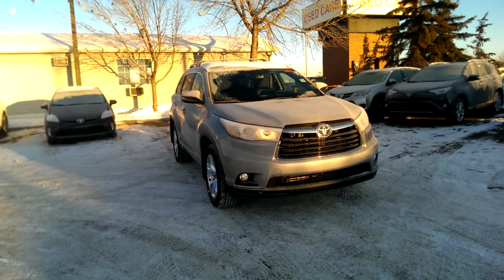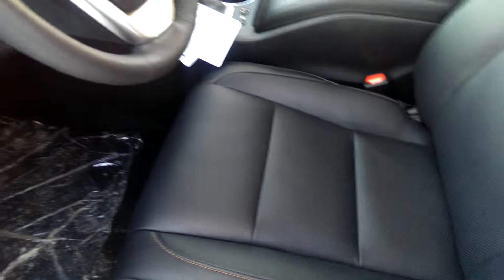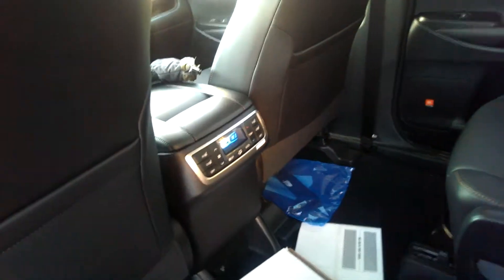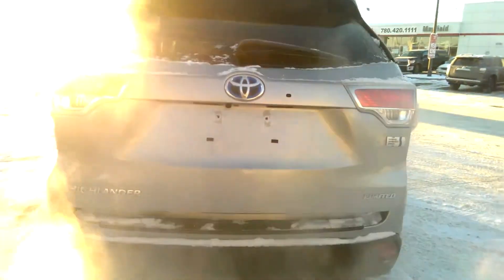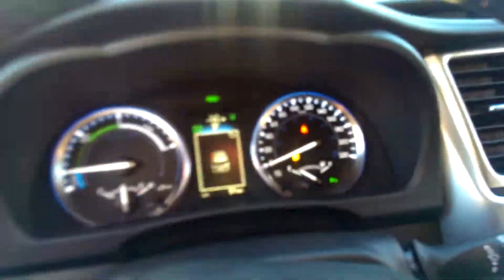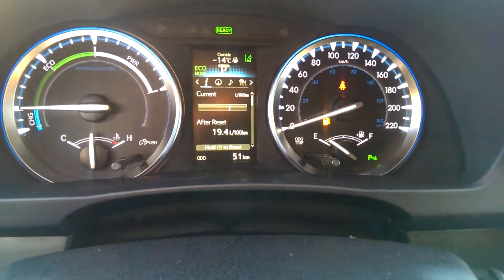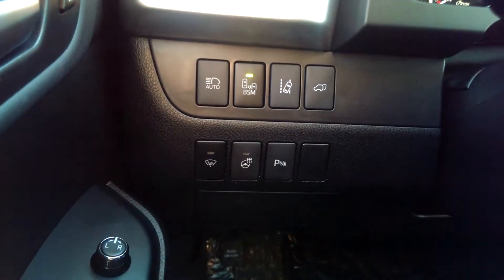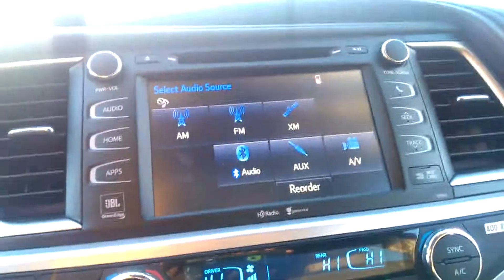2015 Highlander Hybrid Limited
Walk around on a 2015 Highlander Limited Hybrid with Samantha Parker.